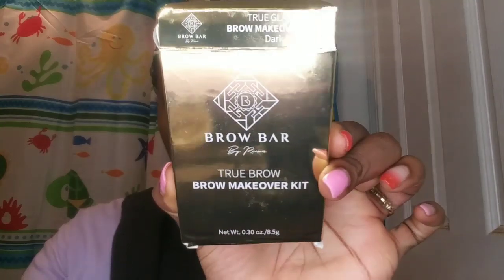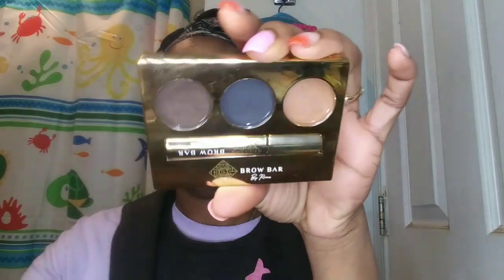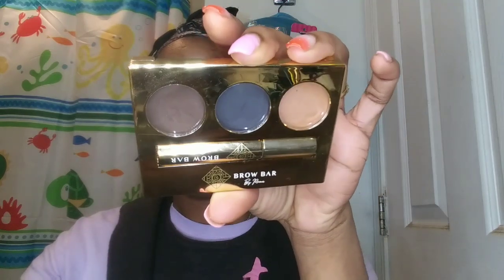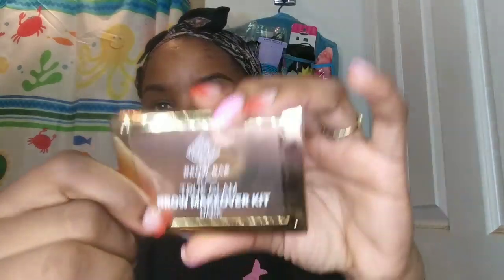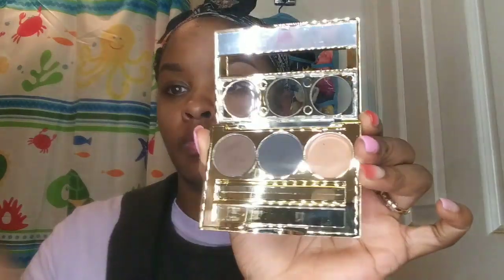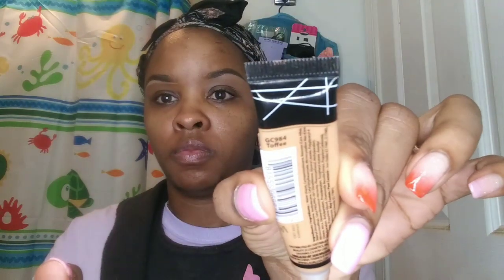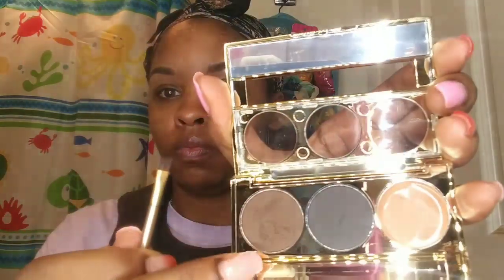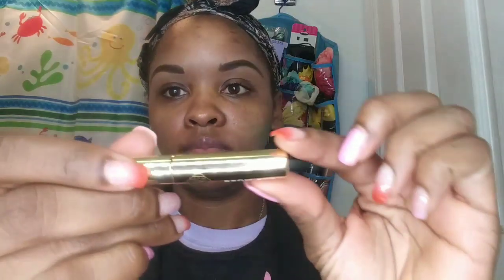Easy Brow Tutorial For beginners |Updated Brow Routine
Products used
Elf brow pencil deep brown
Reema brow bar true brow makeover kit dark
LA girl concealer toffee